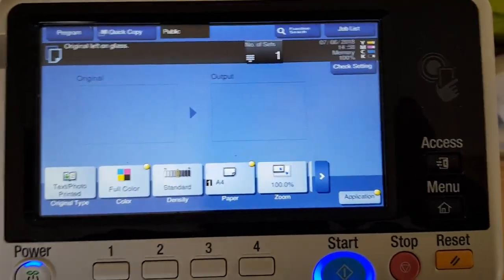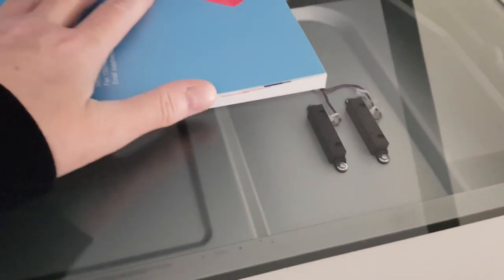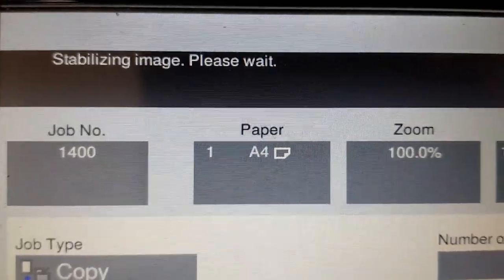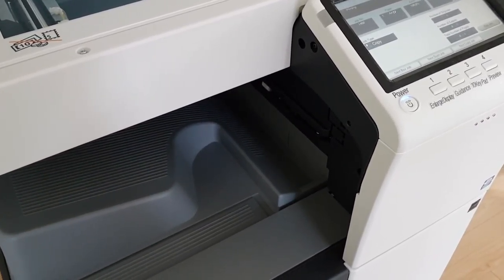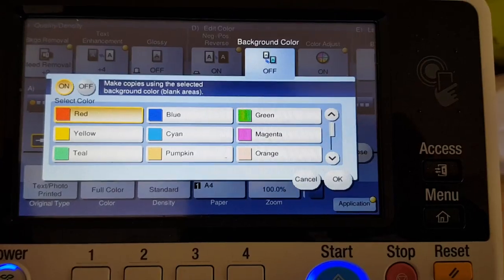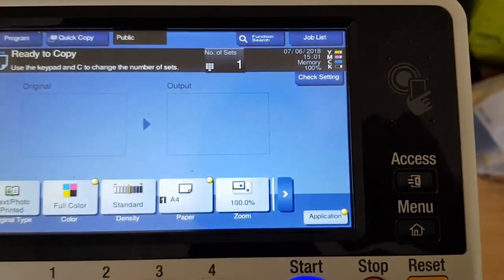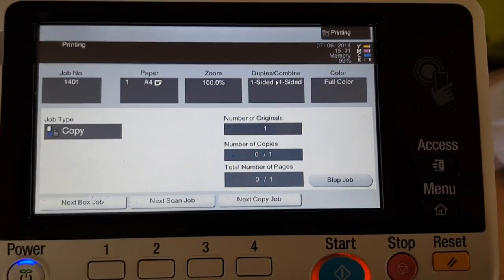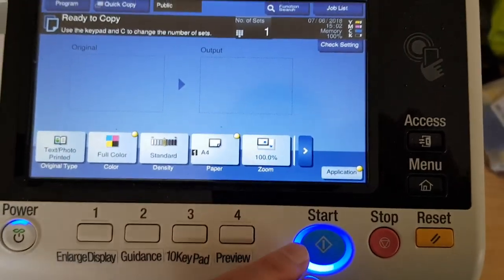Copier dealer catalogue